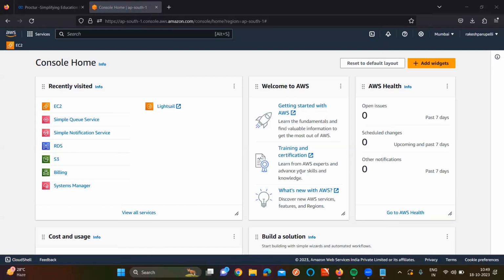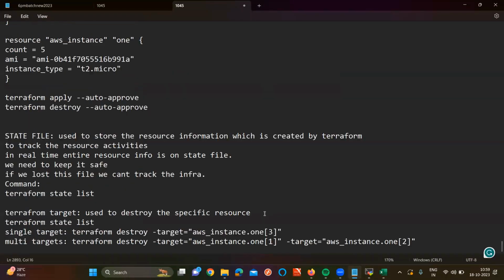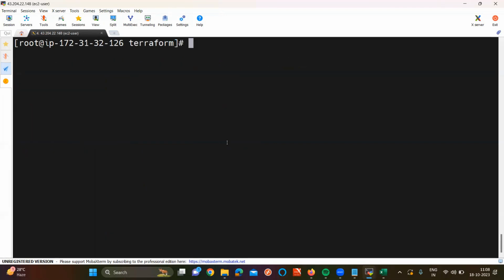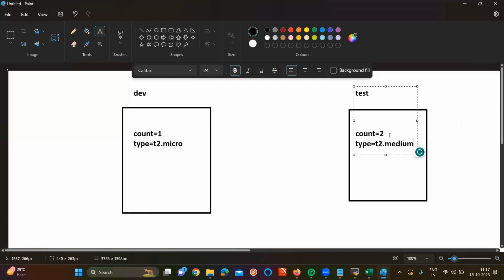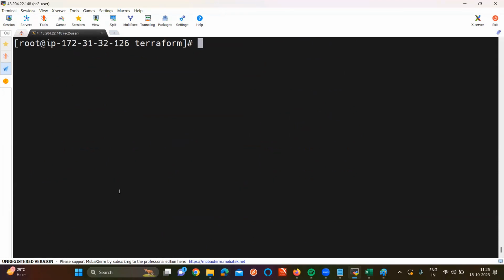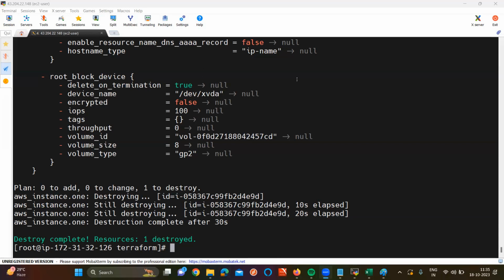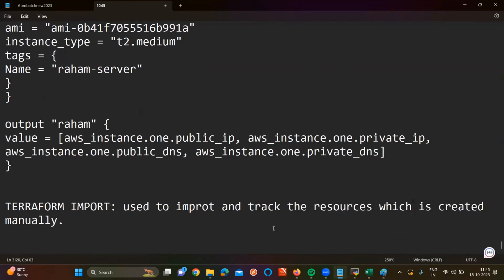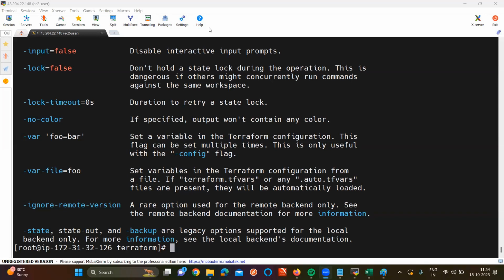46th Session - DevOps Terraform Output & Input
DevOps Terraform Output & Input